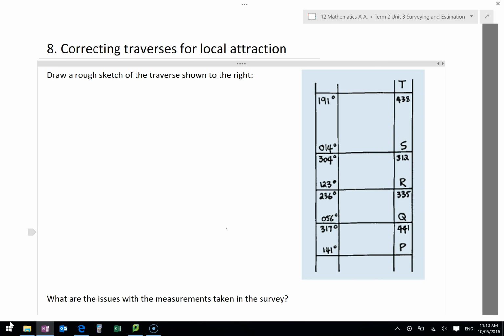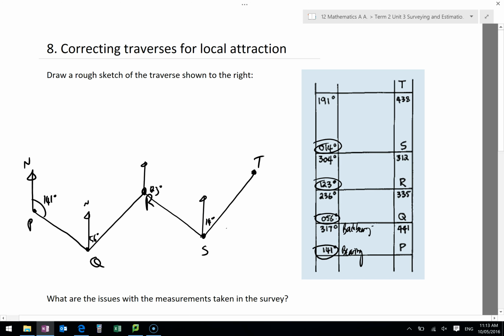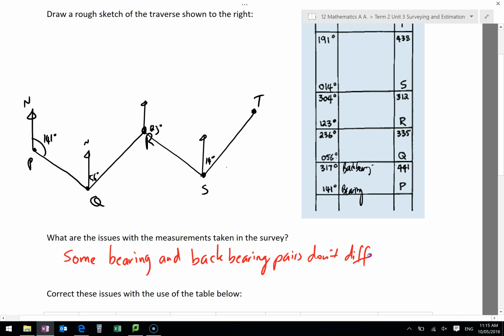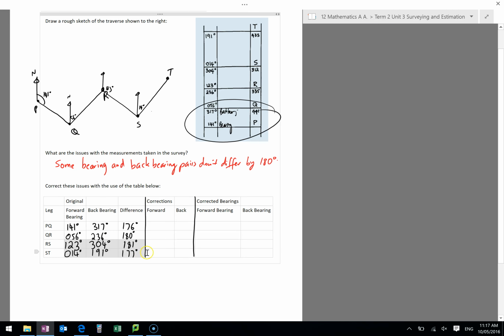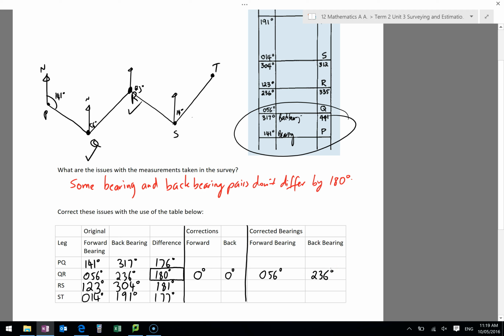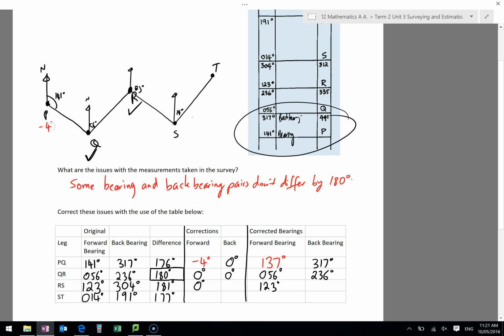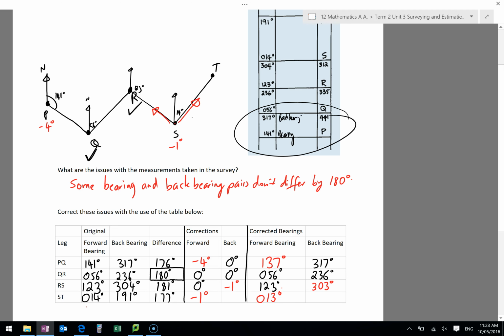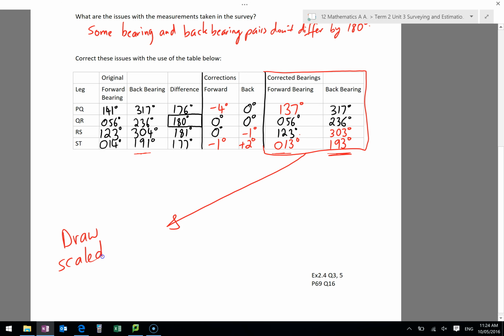12AT2U3L8 Correct traverse for local attraction